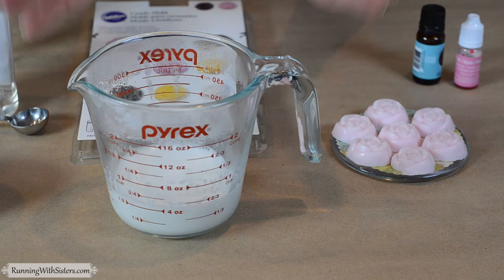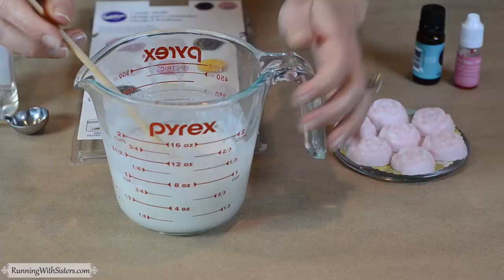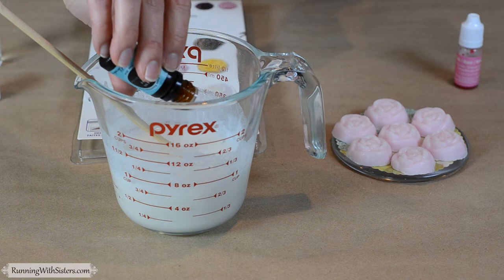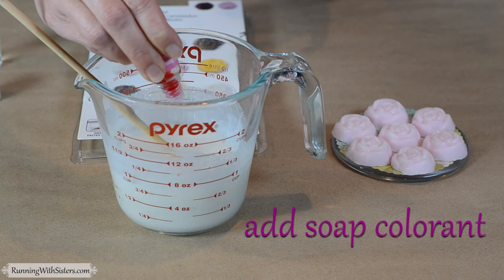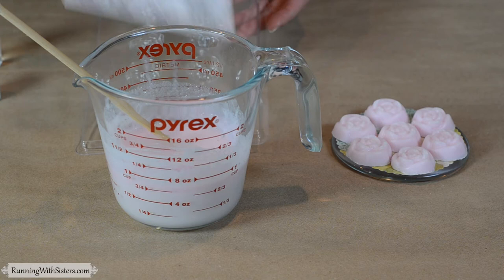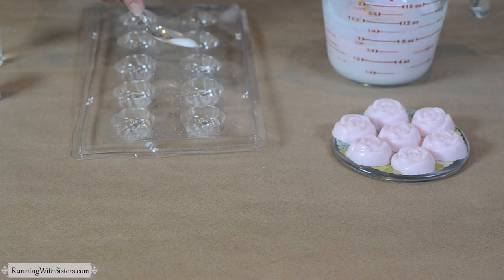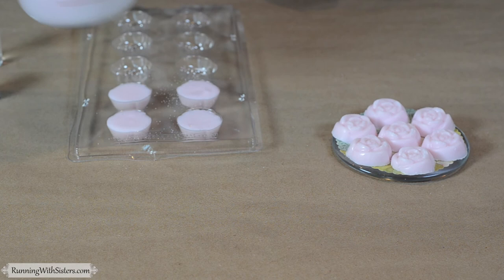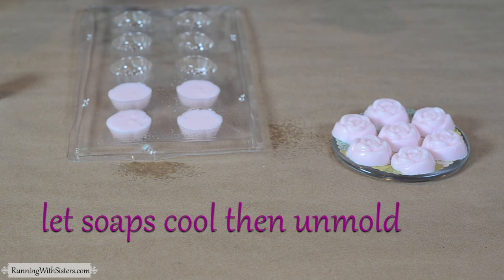Melt and Pour Soap Craft: How To Make Sugar Scrub Soaps From Melt and Pour Soap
Sugar Scrub Soaps are easy to make using melt and pour soap base! Just melt the soap base in the microwave and add sugar to make it a scrub. You can use soap molds or candy molds. Makes a sweet gift!

Sugar soap scrubs have a little exfoliating sugar in them so they are great little scrub soaps. You can use any mold you like for this spa craft, including candy molds.

In this video lesson we will show you everything you need to know to make your own sugar scrub soaps using melt-and-pour soap. To make this project, you will need:
4 ounces of White glycerin soap base, Pink soap colorant, Essential oil, “stress relief”
Vitamin E oil, Granulated sugar, Rose candy mold, and Rubbing alcohol. You will also need a microwave, a Pyrex measuring cup, a chopstick for stirring, a teaspoon, and a spritzer bottle.

These are the steps we will show you in the video How To Make Sugar Scrub Soaps From Melt and Pour Soap:
1. Place 4 ounces of soap base in the Pyrex measuring cup and heat in the microwave at 30-second intervals until melted.
2. Add ½ cup sugar to the melted soap base and stir with a chopstick.
3. Reheat soap base in the microwave for 20-30 seconds, then add 1 teaspoon of Vitamin E oil and stir.
4. Add 4 drops of essential oil and stir.
5. Add approximately 14 drops of soap colorant and stir.
6. Sprinkle sugar into the bottom of each rose candy mold. Reheat soap mixture if needed, then pour into molds. Wait 30 seconds, then spritz with rubbing alcohol to pop any bubbles.
7. Let set up for 24 hours then pop out of the mold. These lovely little soaps make a great gift. Arrange seven on a small plate, wrap with cellophane, and tie up with a bow!

Let’s connect!